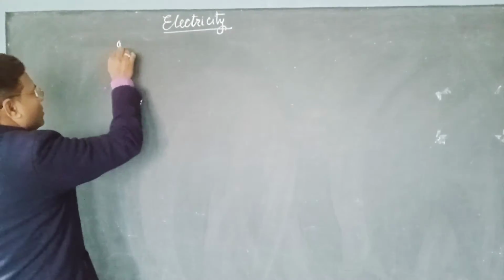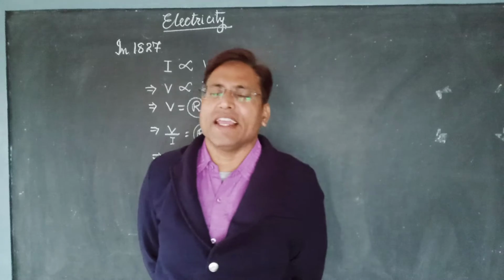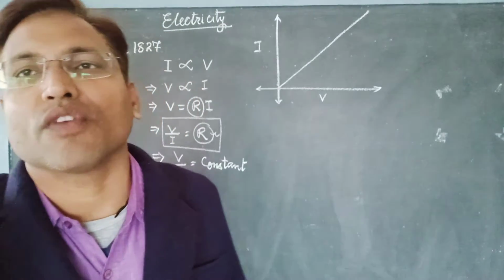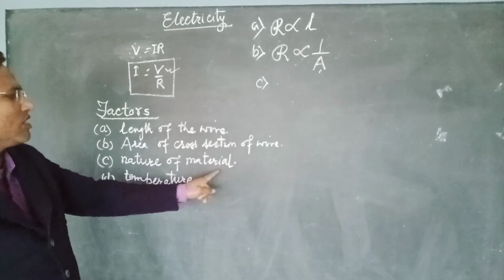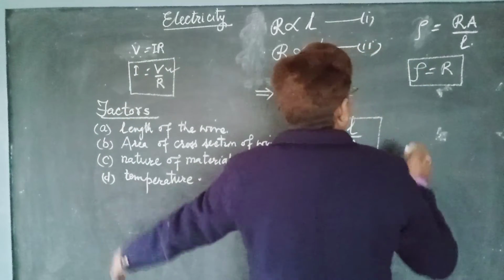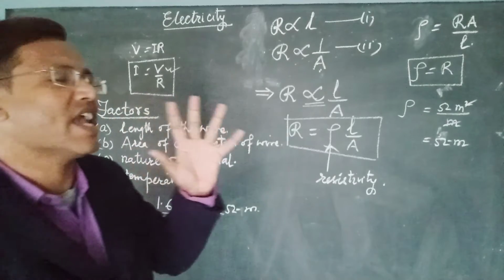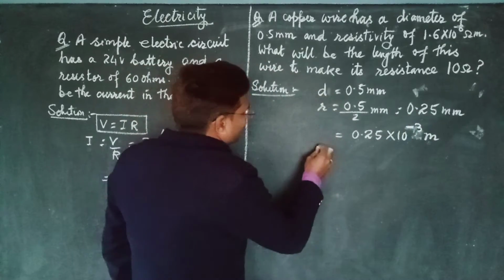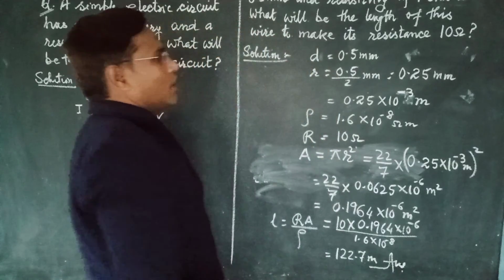Class 10 Science Electricity Part 2